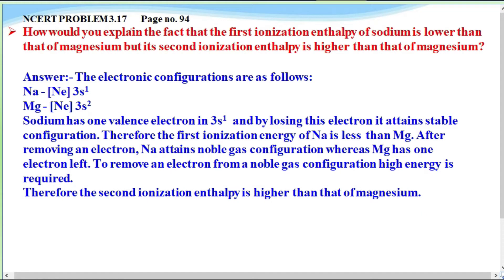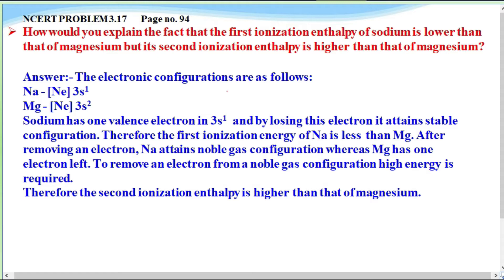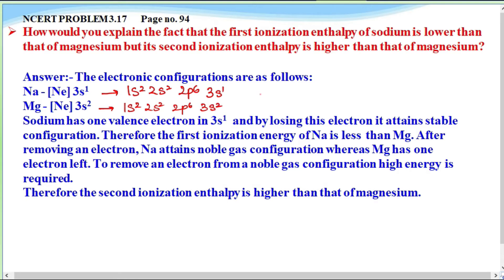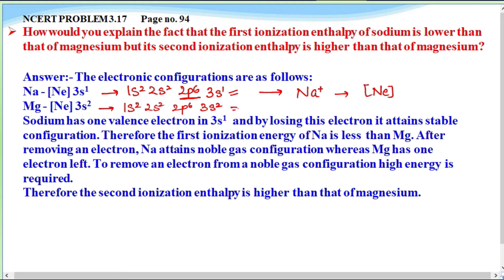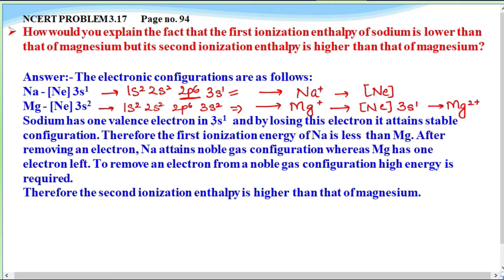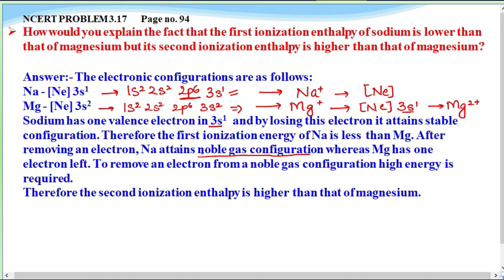How would you explain the fact that the first ionization enthalpy of sodium is lower than that of...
How would you explain the fact that the first ionization enthalpy of sodium is lower than that of magnesium but its second ionization enthalpy is higher than that of magnesium?